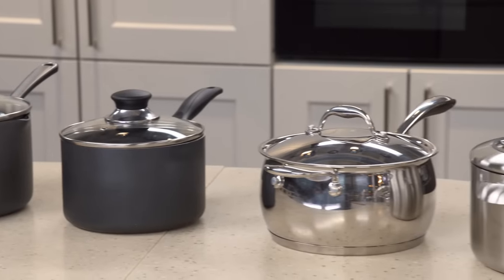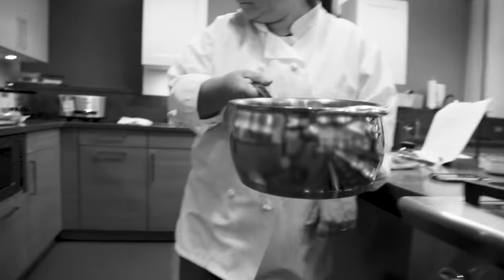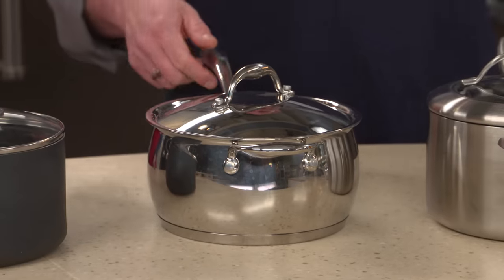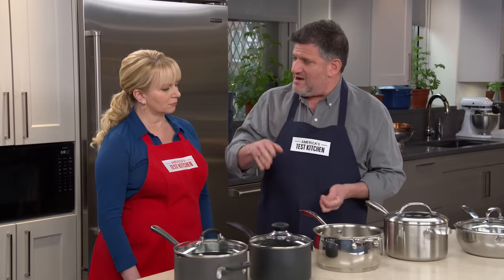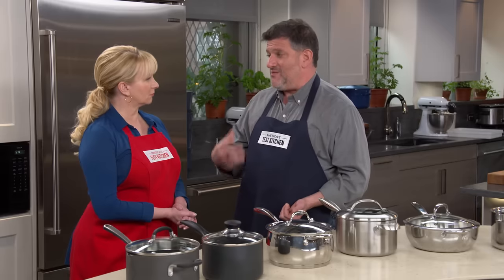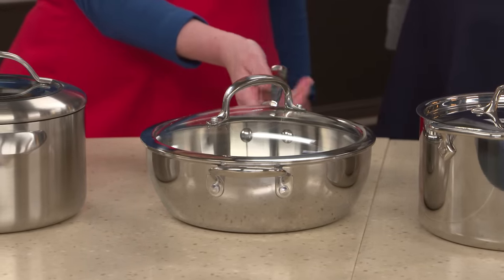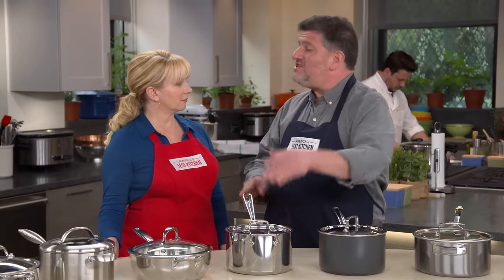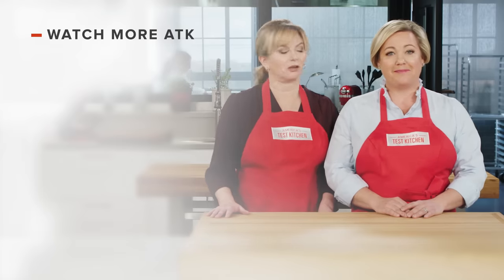The Best Large Saucepans for Soups, Sauces, and More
Equipment expert Adam Ried reviews one of our most used kitchen tools, the large saucepan.